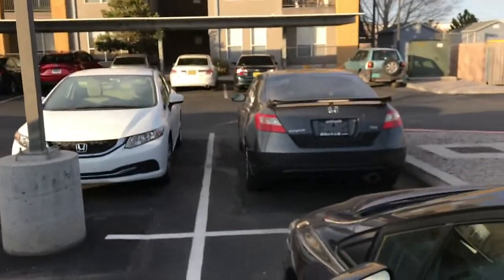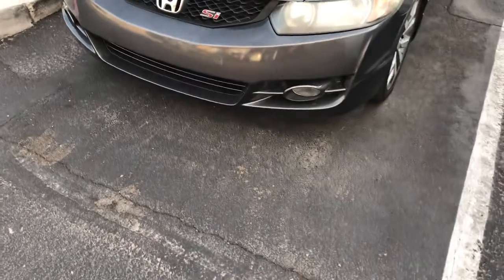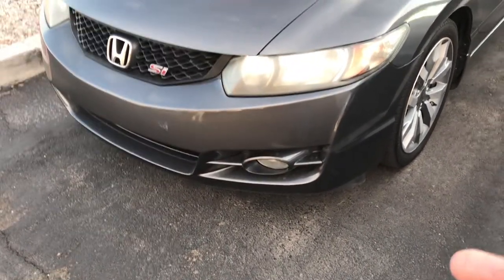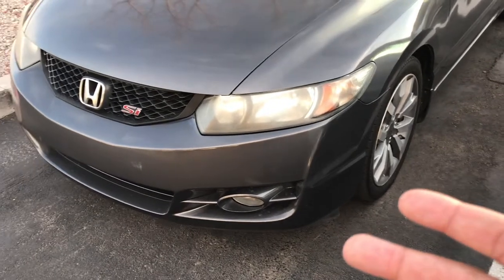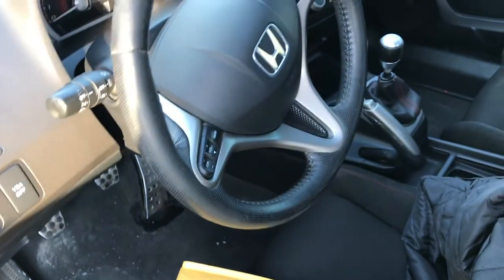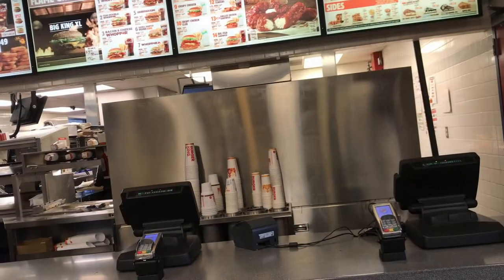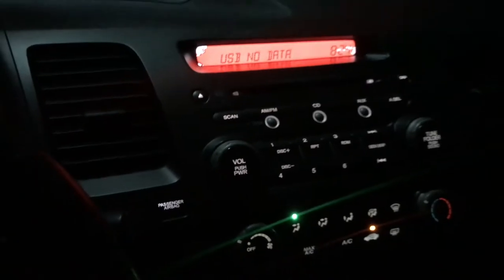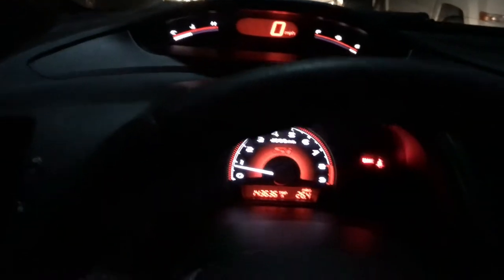My new Honda Civic Si Daily (FG2)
We finally got a new project car ! Ever since the 1990 Accord we been looking for a replacement car for a while. The car literally just came out of no where. Nothing was planned at all. When I first moved to New Mexico this was the car I wanted. We have so much work to do with this project !

Computer Specs

Thrustmaster T150 RS Racing Wheel

Outro and Banner by ► @LouieAndFriends